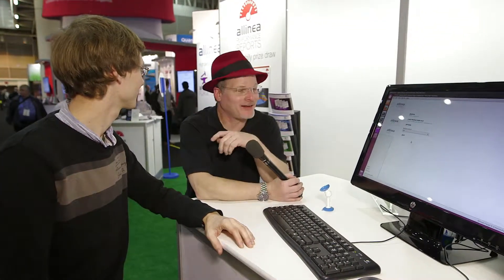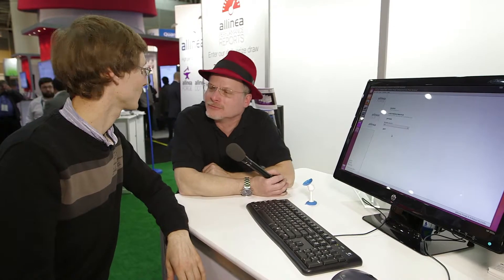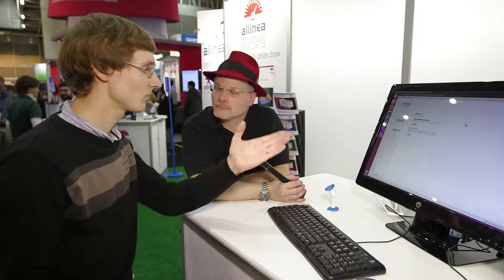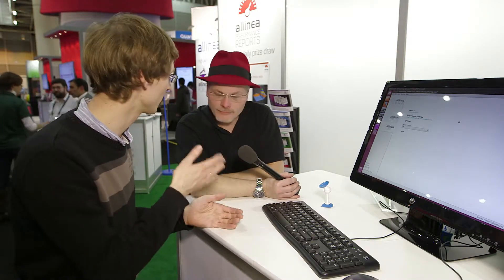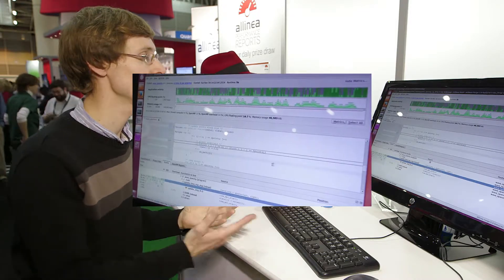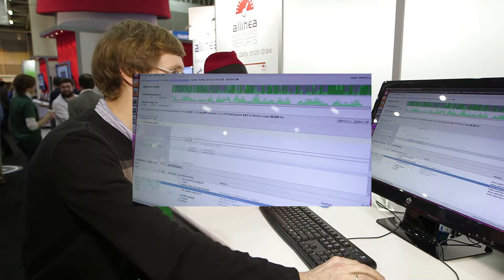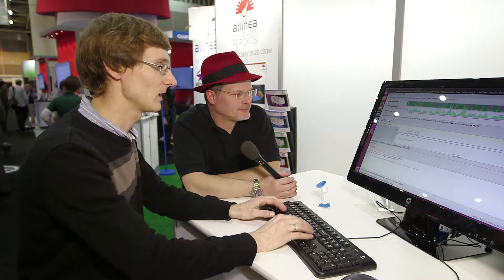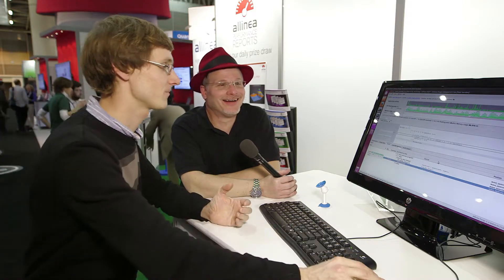Allinea Forge Demo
In this video, Mark O'Conner from Allinea demonstrates the company's new Forge software development suite.

"A shared, intuitive user interface between the debugger and profiler with a single, shallow learning curve ensures scientific developers and HPC experts alike get the maximum value from your tools investment."